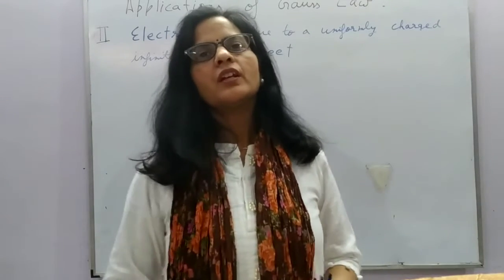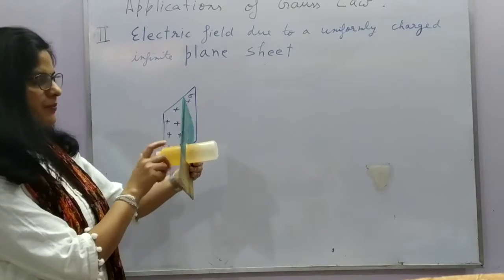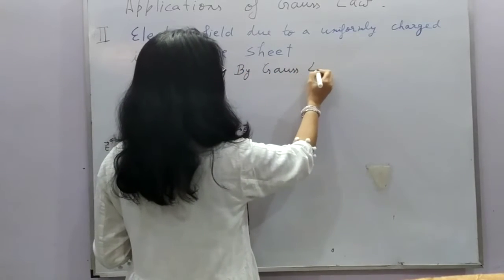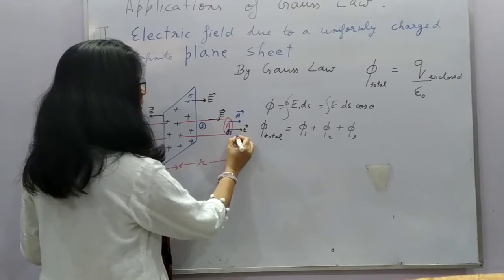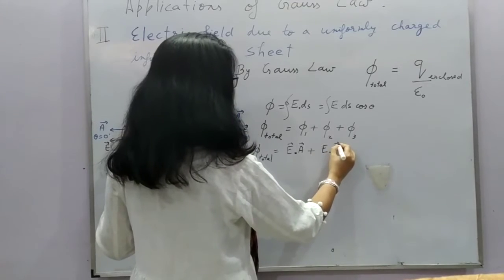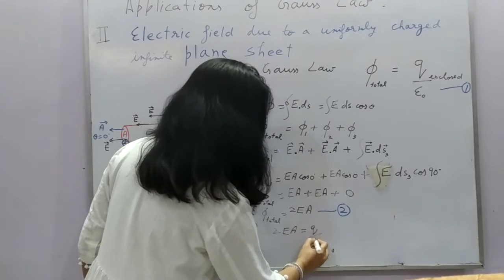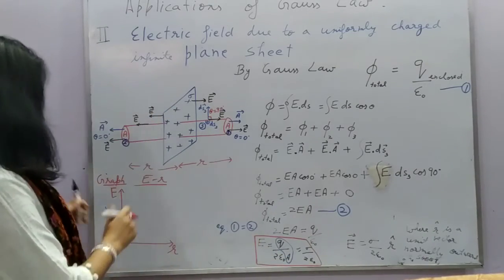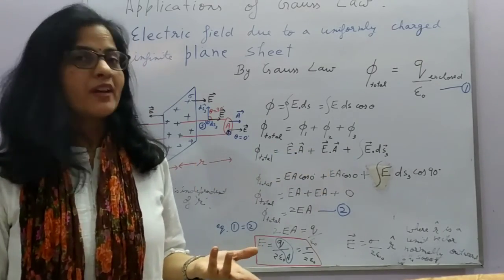XII 1.18 Electric Field Due To A Uniformly Charged Infinite Plane Sheet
Electric Field Due To A Uniformly Charged Infinite Plane Sheet